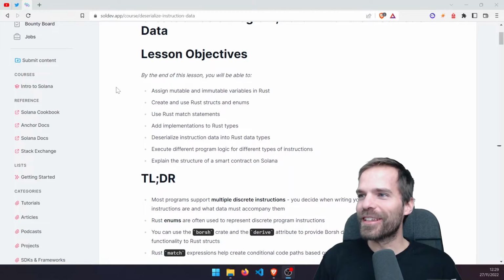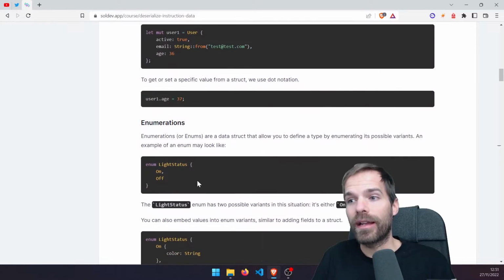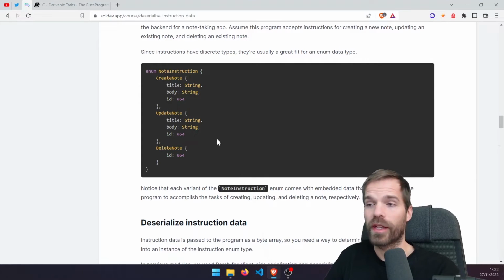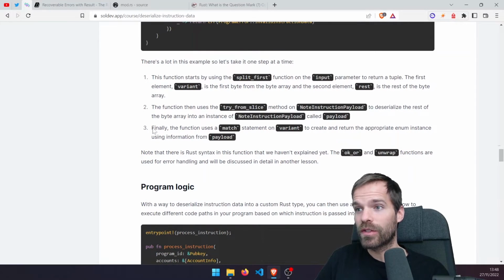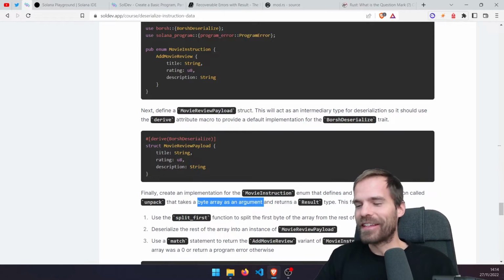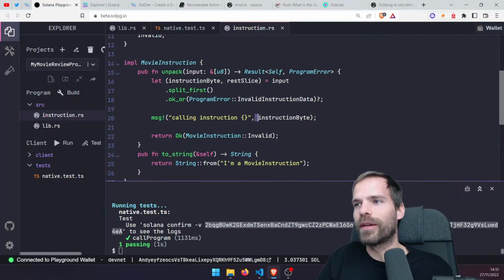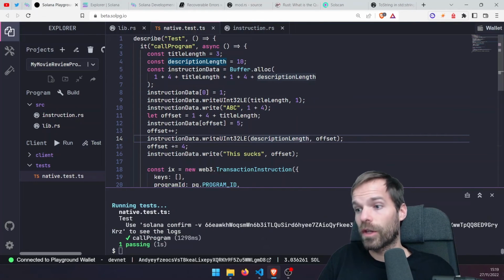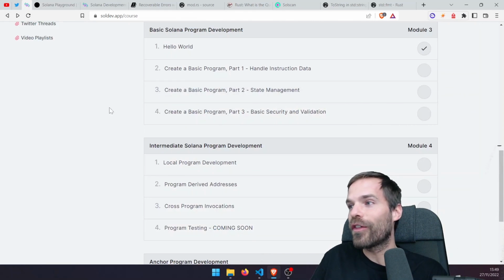Rust Basics for Solana Programming [Solana Dev Course: Module 3 Part 2] - Nov 27th '22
This time we discuss a lot of Rust basics so you can write your first proper Solana program (using Rust native). Then we look at how to parse instruction data within our program.